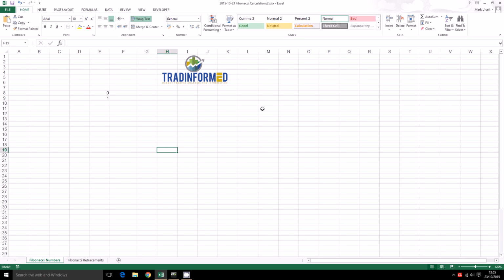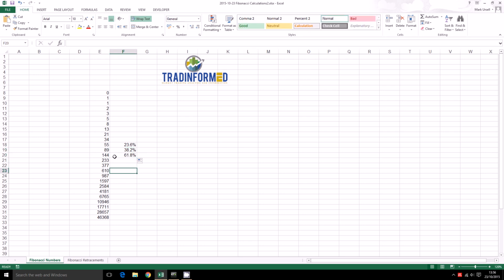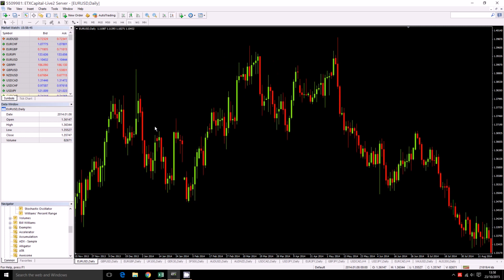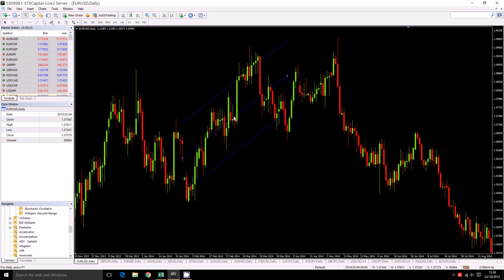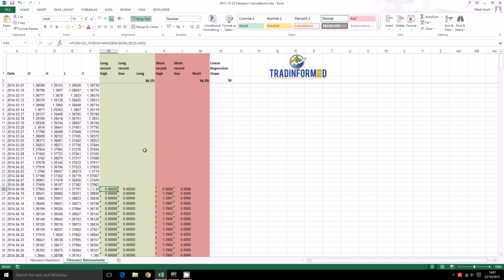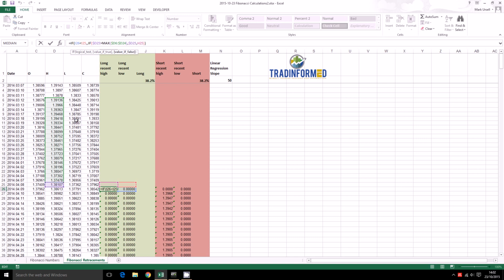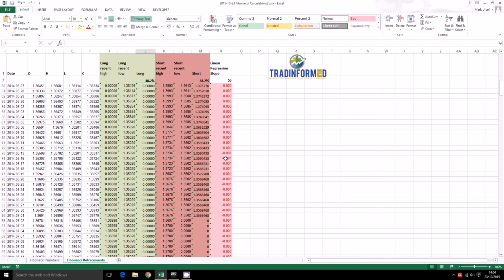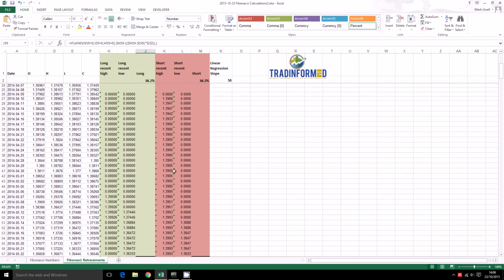How to Calculate Fibonacci Retracements Automatically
Learn how to Calculate Fibonacci Retracements using Excel. Fib retracements are a great way for traders to identify trade entry levels. They work well for trend traders and swing traders. In this video I show how these levels can be calculated using Excel.

▶Download the spreadsheet shown in this video for free by signing up

How to Develop a Trading Strategy is the subject of my eBook, available in the Amazon Kindle Store